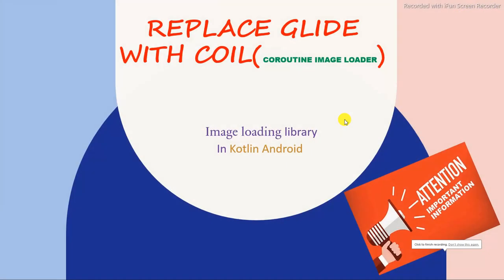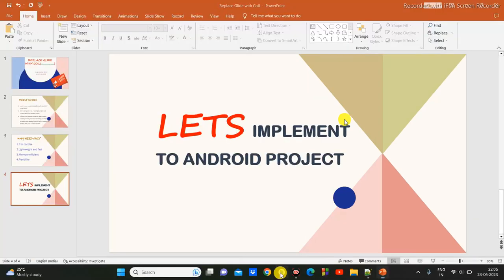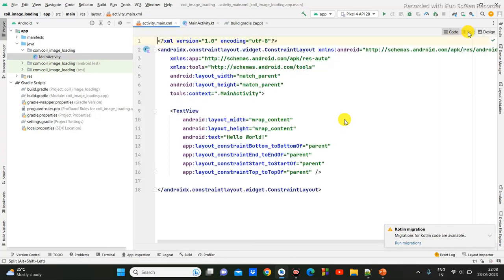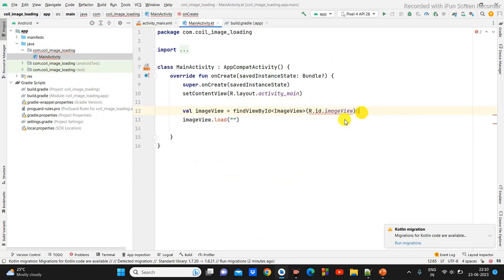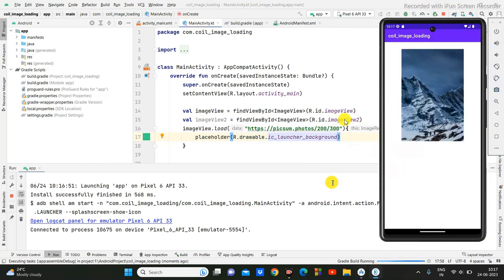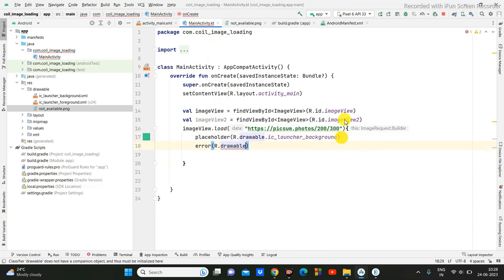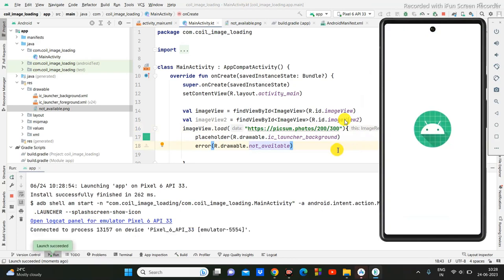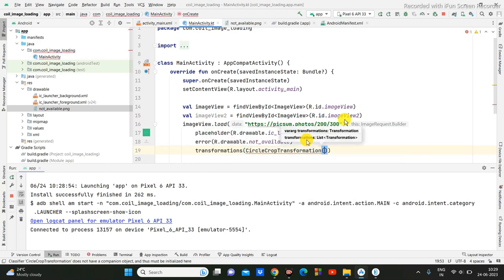Coil - Modern Image Loading Library | Android Studio Tutorial